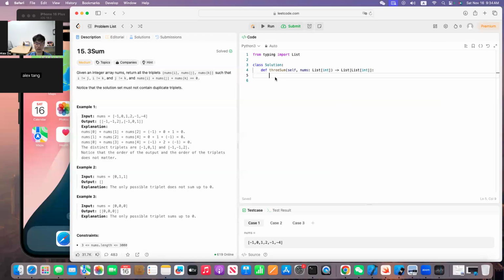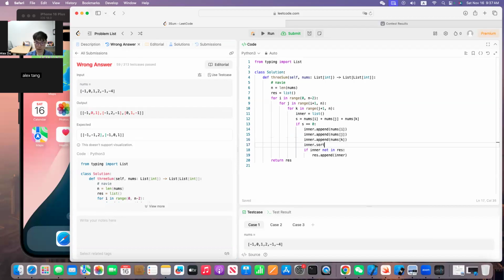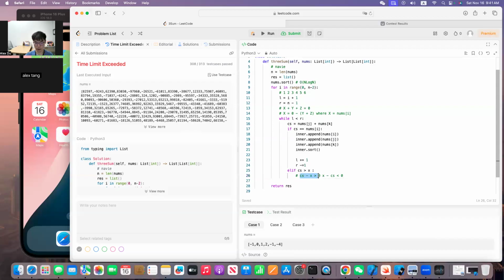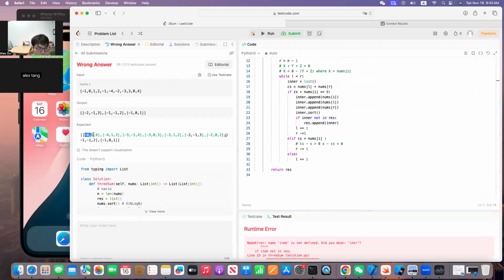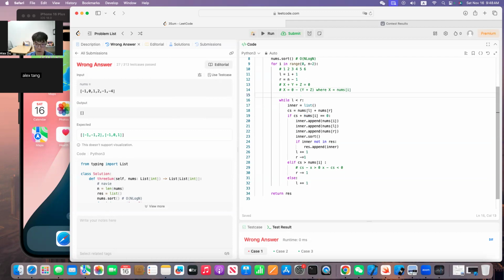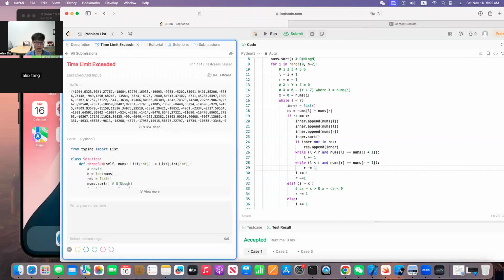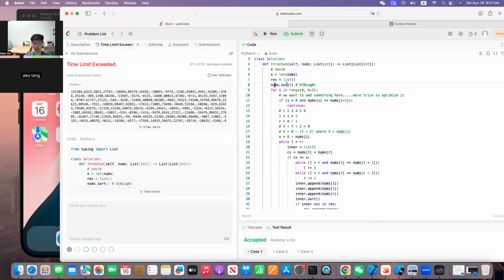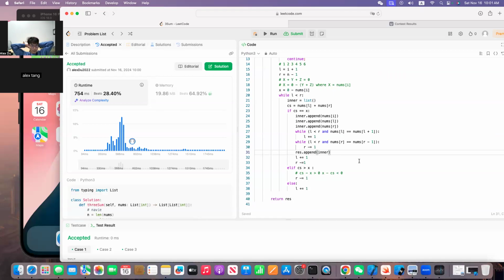Leetcode ThreeSum Algorithm Optimization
From the most naive to optimal solution
you will be seeing a real optimization process.